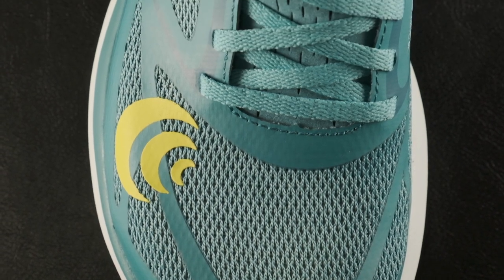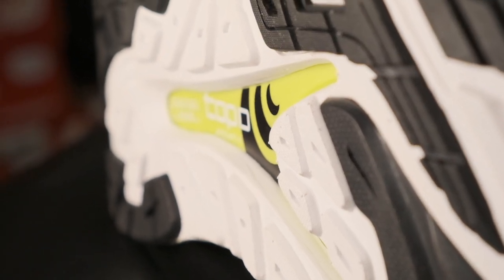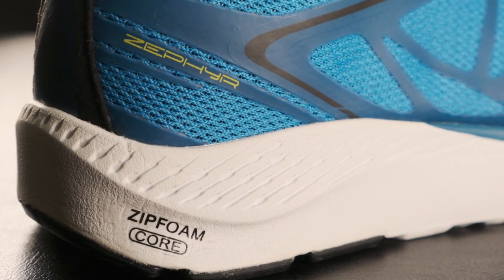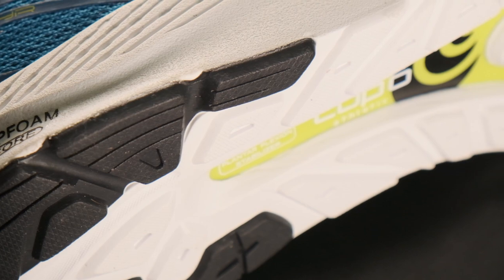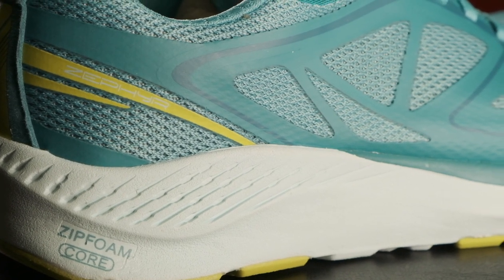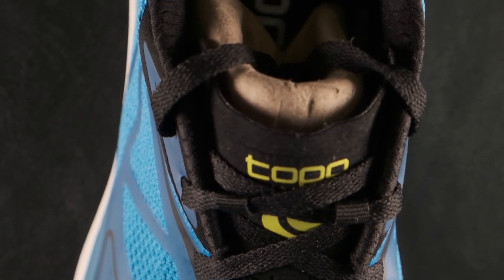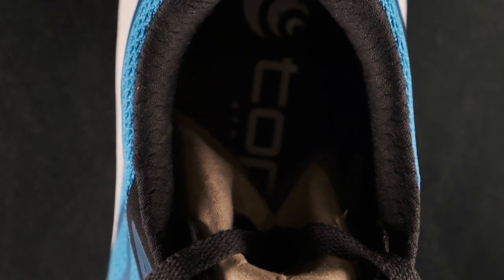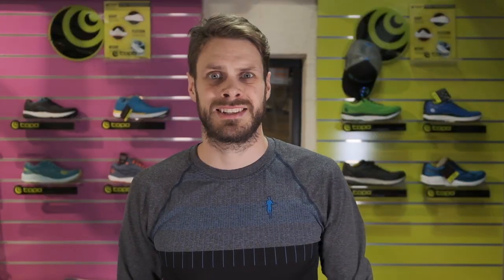Topo Athletic Zephyr First Impressions - It looks AMAZING!!!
We just got the Topo Athletic at our store and here is a short little video showing the new shoe and its features. I haven't really tried to run in it yet, so this is my first impression. I really hope to be able to test it out in the coming weeks and get a full review out for you guys.

Topo Zephyr Amazon